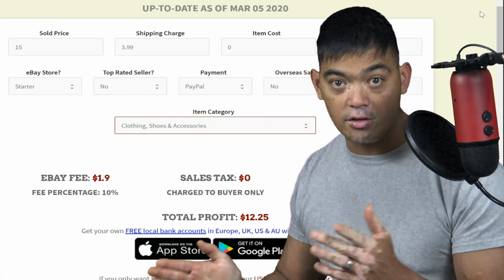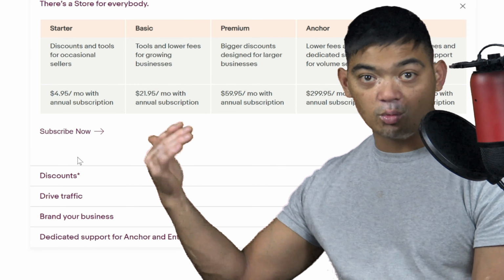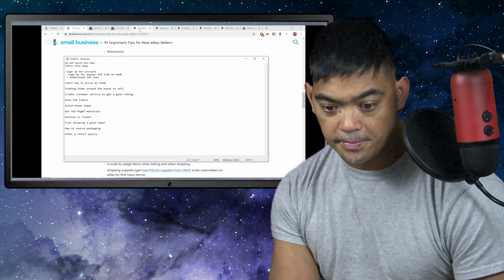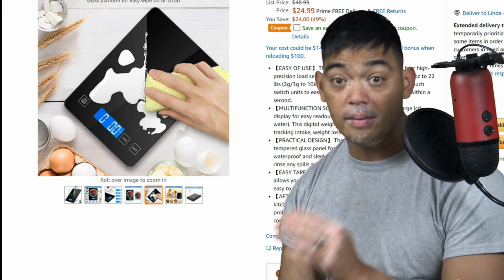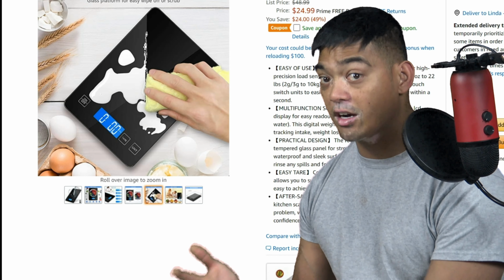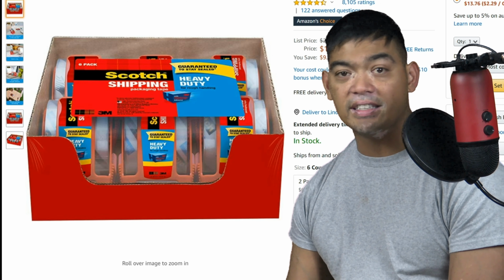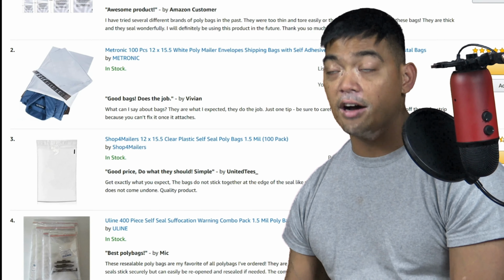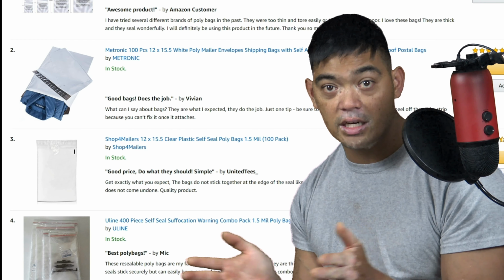How to use your tax return or stimulus to get into reselling : Top 10 advice to start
Did you get your tax return or do you qualify for the stimulus check? If so check this video out. Getting into Ebay and becoming a reseller on here can be daunting if you don't have all your ducks in a row.

To enter Give away

2) Leave a comment what you could use extra income from reselling for.
3) If you are currently a reseller how would the equipment help you with your current business
4) Like the video

Raffle will be done once we hit 500 subscribers on this youtube channel

Canon TS5120 Wireless All-In-One Printer with Scanner and Copier: Mobile and Tablet Printing, with Airprint(TM) and Google Cloud Print compatible, Black

Scotch Heavy Duty Shipping Packaging Tape, 1.88 Inches x 800 Inches, 1.5"" Core, Clear, Great for Packing, Shipping & Moving, 6 Rolls with Dispenser (142-6)

Hammermill 20lb Copy Paper, 8.5 x 11, 3 Ream Case, 1,500 Sheets, Made in USA, Sustainably Sourced From American Family Tree Farms, 92 Bright, Acid Free, Economical Multipurpose Printer Paper, 113620C

PULUZ Mini Photo Studio Box, 20cm Portable Photography Shooting Light Tent Kit, White Folding Lighting Softbox with 20 LED Lights + 6 Backdrops for Product Display
by PULUZ
$13.36

EdenseeLake Shipping Boxes Small 4 x 4 x 4
inches Cardboard Boxes, 25 Pack

NADAMOO Wireless Barcode Scanner
Bluetooth Compatible, 2.4G Wireless & Wired
3-in-1 Bar Code Scanner Portable USB CCD
Image Reader, Support Screen Scan, for
Tablet iPhone IPad Android Windows Mac

Shop4Mailers 19 x 24 Glossy White Poly Bag
Mailer Envelopes 2 Mil (100 Pack)

Neewer 6 x 9FT / 1.8 x 2.8M Photo Studio
100% Pure Muslin Collapsible Backdrop
Background for Photography,Video and
Televison (Background ONLY) - White

Dymo 1744907 Compatible Shipping Labels -
4" x 6" Thermal Postage Labels for 4XL,
Water & Grease Resistant, Ultra Strong
Permanent Adhesive, Perforated, BPA Free,
220 Labels per Roll (4 Pack)

10 Rolls DYMO 30252 Compatible 1-1/8" x
3-1/2"(28mm x 89mm) Self-Adhesive Address
Labels,Compatible with Dymo 450, 450
Turbo, 4XL and Many More